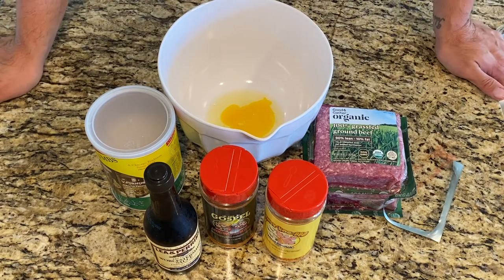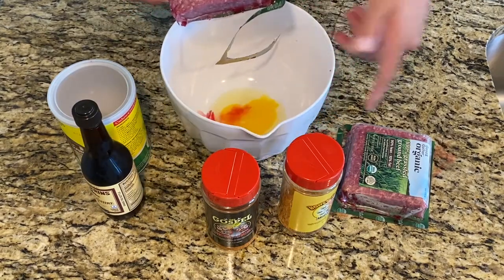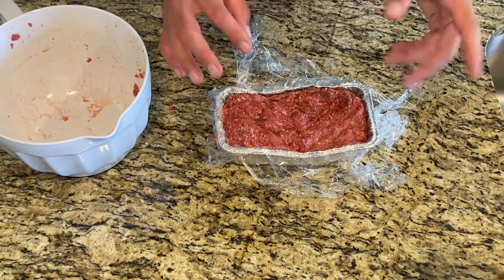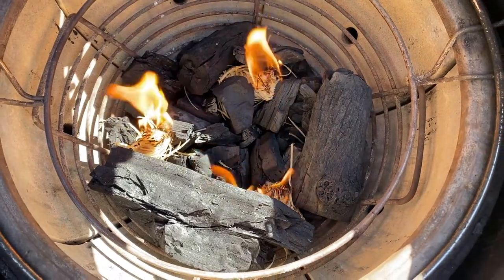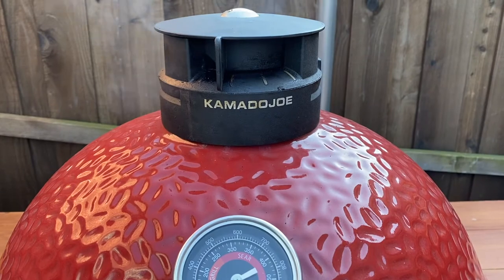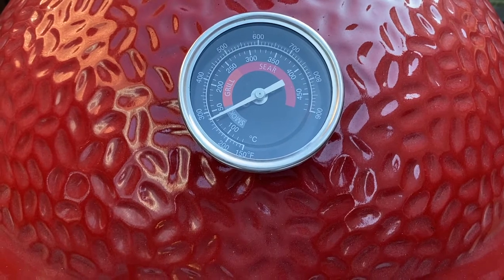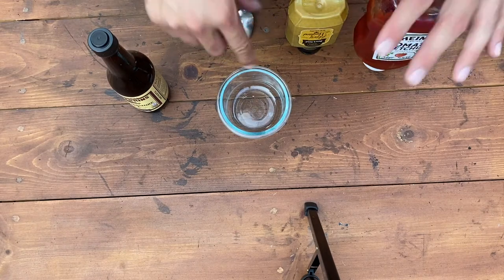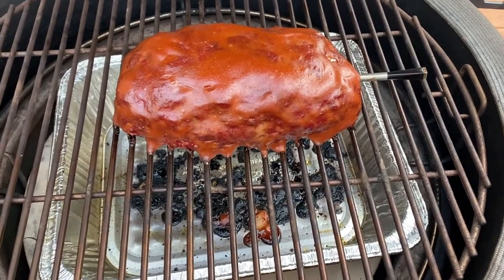AMAZING Smoked Meatloaf on the Kamado Joe | BBQ Meatloaf | Grilled Meatloaf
Today we are making an amazing smoked meatloaf on the Kamado Joe. We are going to season our beef, then put it on the grill and coat it with our 3 ingredient glaze.

✅  PRODUCTS USED IN THIS COOK ✅

 ✅  MY MOST USED COOKING PRODUCTS ✅